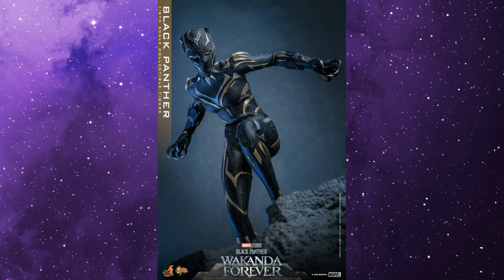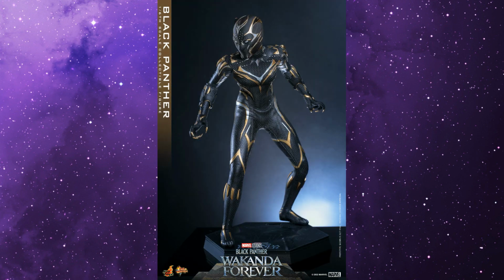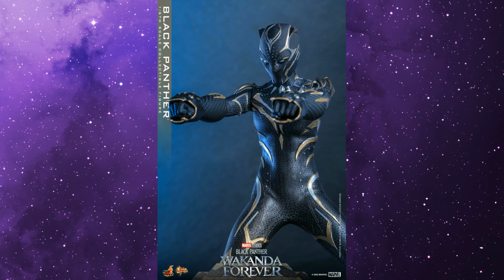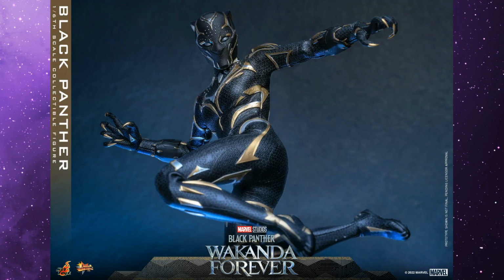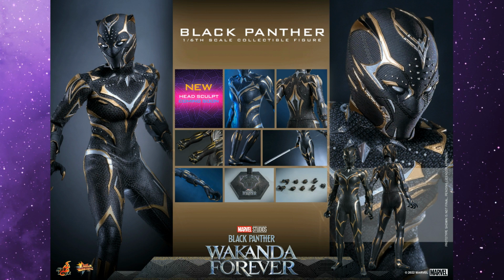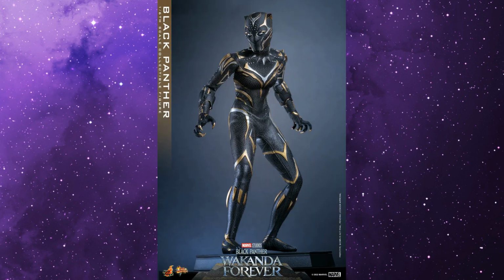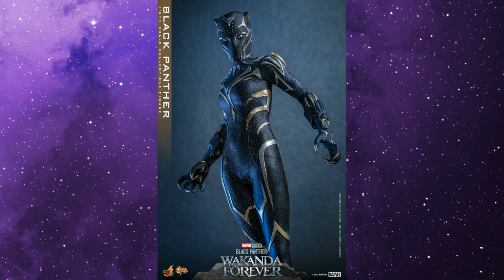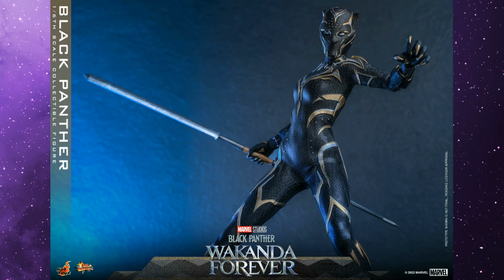HOT TOYS | WAKANDA FOREVER BLACK PANTHER | Late Night Figure Preview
** Price Update of only $265** I got out of bed to talk about this figure! The Wakanda Forever Black Panther from Hot Toys! What a wicked first figure! Join me for my late night thoughts!